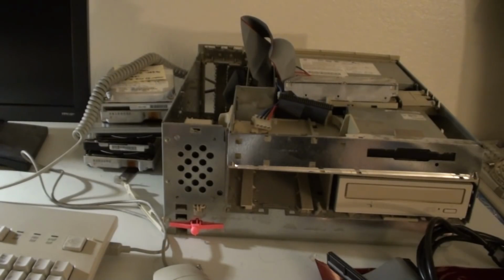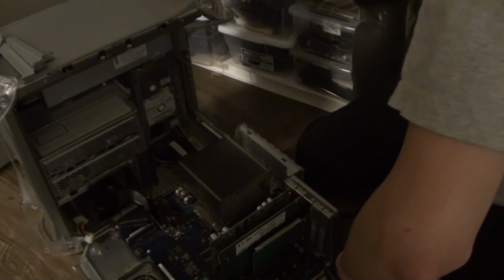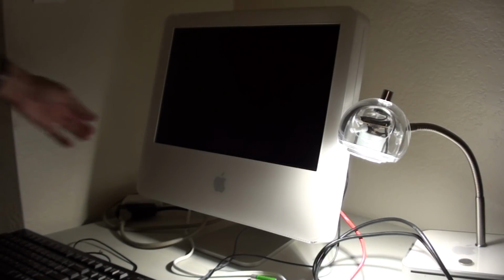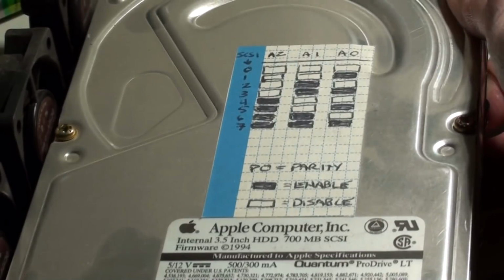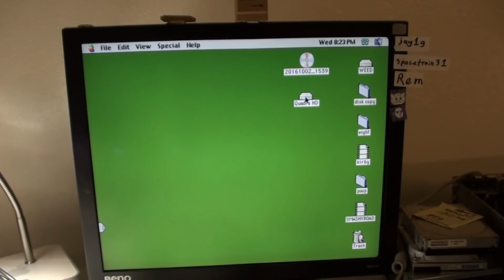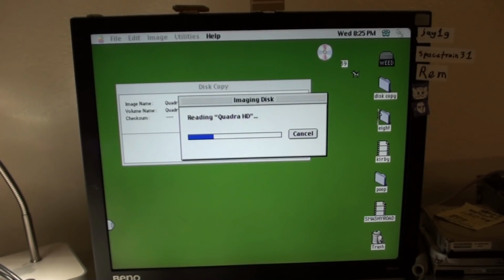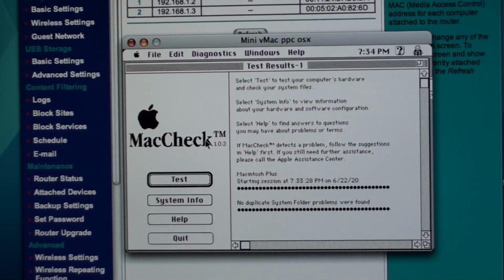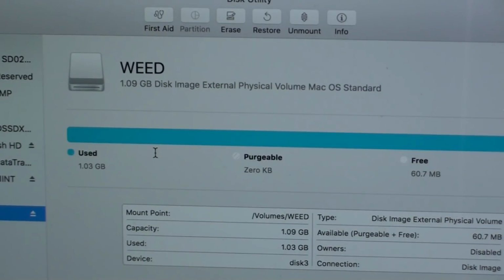Imaging Old Mac SCSI Drives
Using the old camcorder again lol.
Also WWDC happened and it mainly reminded me of old Apple promos from the early 2000's for some reason and was somehow nostalgic.
Camera go wooosh